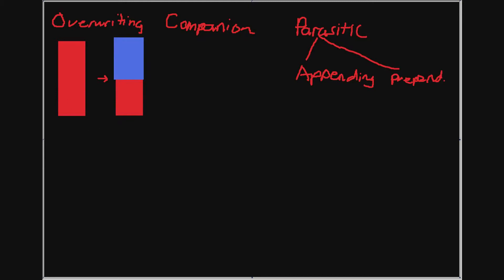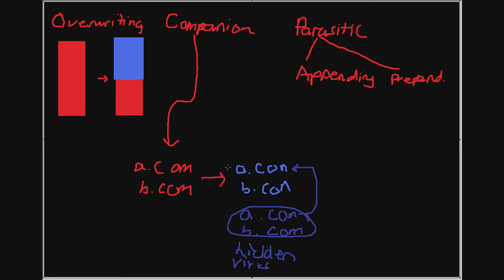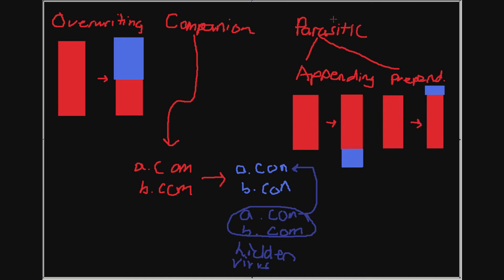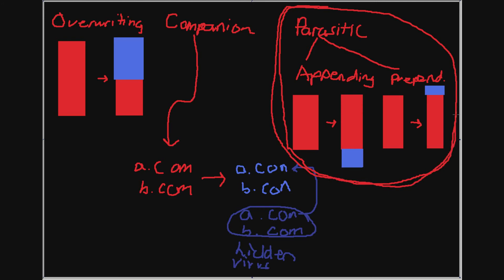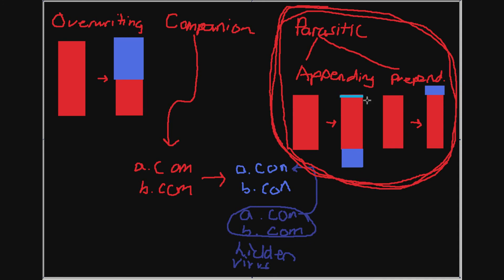Introduction to Computer Viruses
There are many types of viruses that don't fall into the four categories such as boot sector and source code viruses. However, I discuss these four since they are easy to program.

.COM files are DOS binaries without the very fancy headers found in the .EXE format. A discussion of certain DOS data structures (such as the Program Segment Prefix) are important in writing DOS viruses. Information is key.

CIH differs from the appending/prepending viruses in that it writes its code in chunks of empty spaces of the host and these spacefilling viruses are uncommon compared to the other parasitic viruses so I didn't draw CIH's body out.

Most of the viruses I will write in the next videos are from Mark Ludwig's The Giant Black Book of Computer Viruses. You won't need the book to watch the next few videos but the book gave me a solid foundation for writing/analyzing viruses so I highly recommend it.